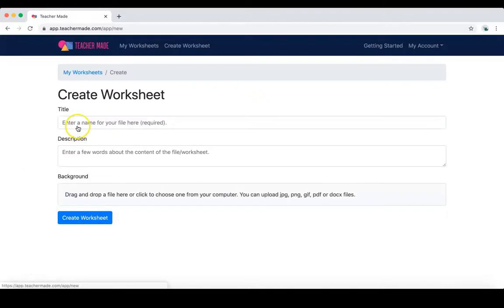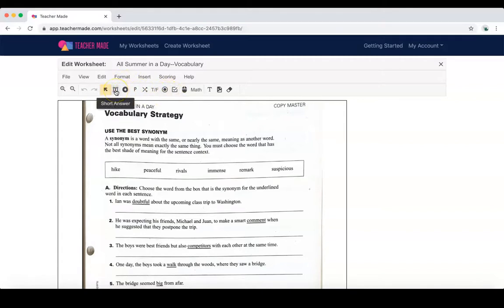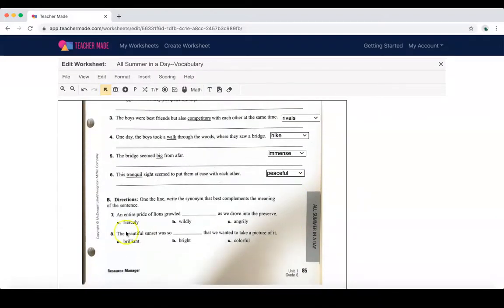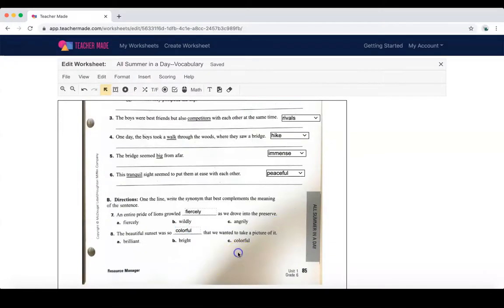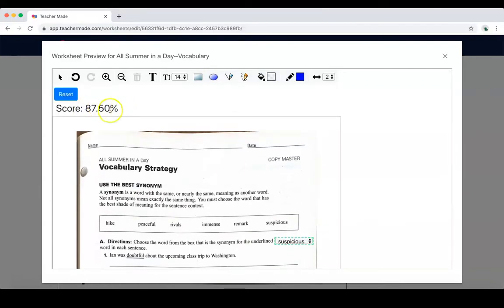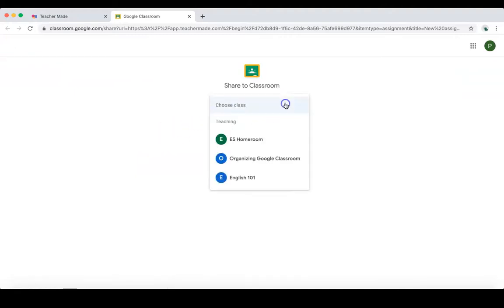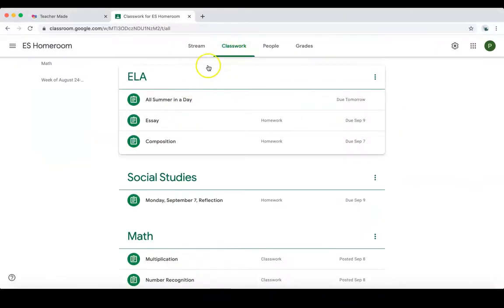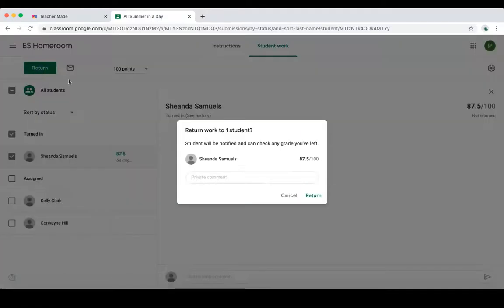Digitize Your Worksheets Using teachermade.com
In this tutorial, I am demonstrating how to use the free, simple tool--teachermade.com--to digitalize any worksheet.